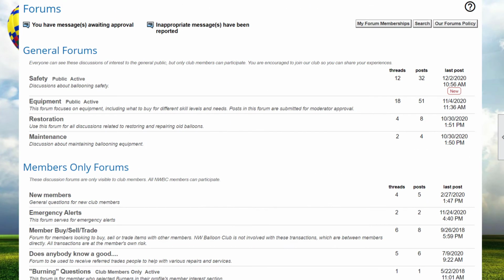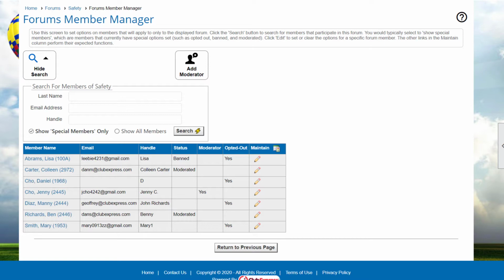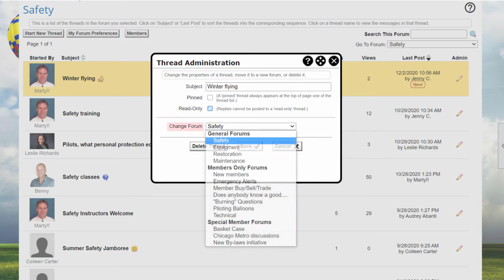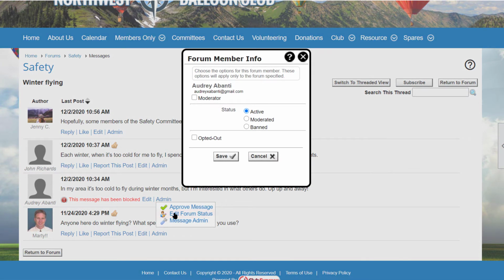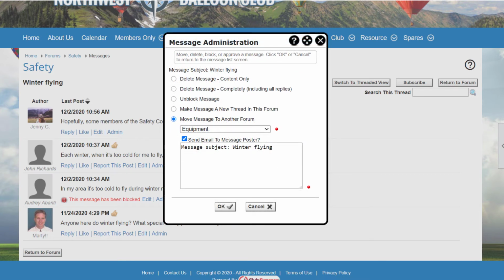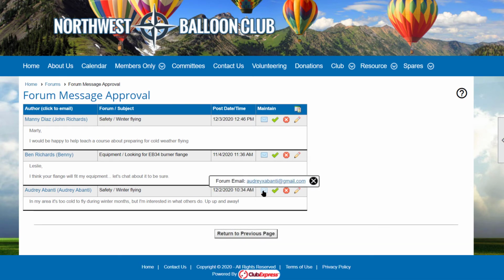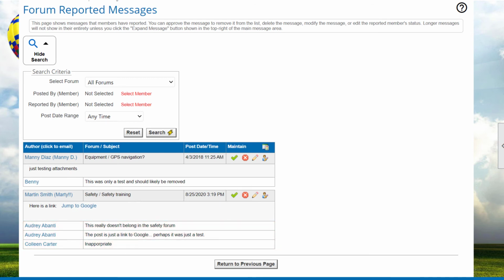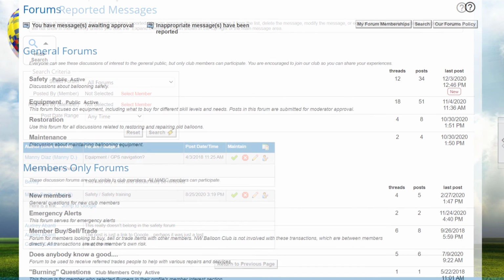ClubExpress - 31b Discussion Forums - Moderation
This video is an introduction to ClubExpress discussion forums, mostly from a forum moderators point of view.  The forums module introduces a new permission level that doesn’t exist in other modules: the “moderator”. Moderators can edit messages, add or remove individual members, set member flags (such as message approval required, member banned, etc.) and approve or block individual messages or threads.